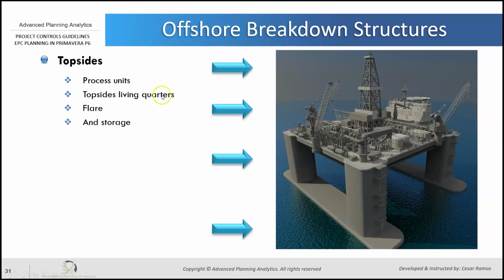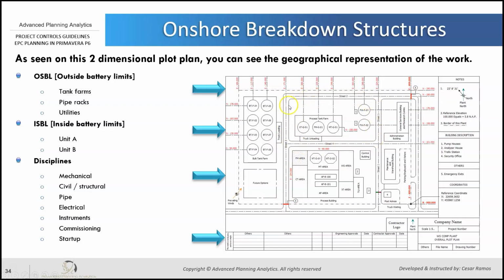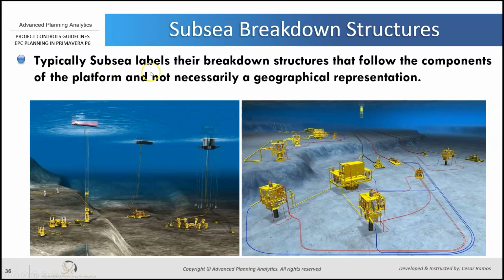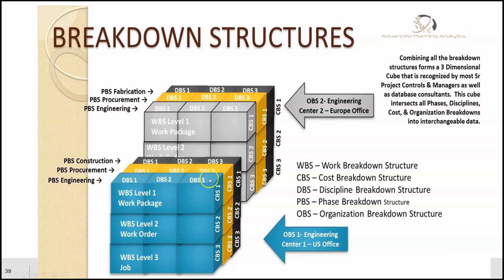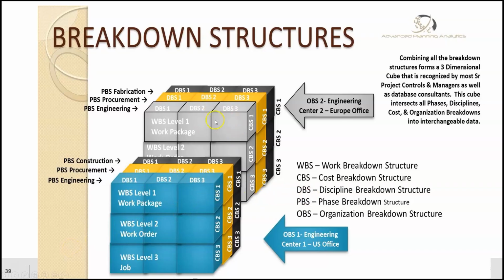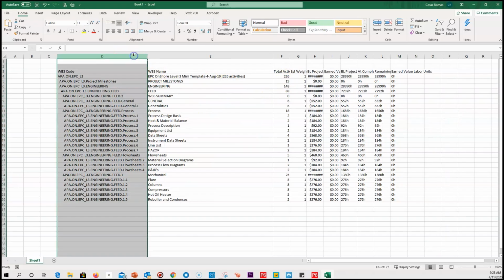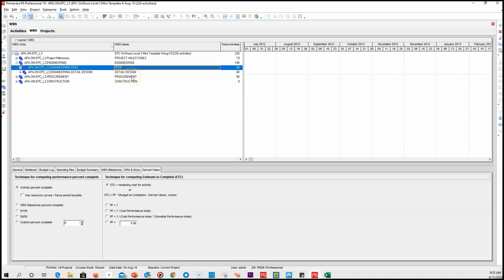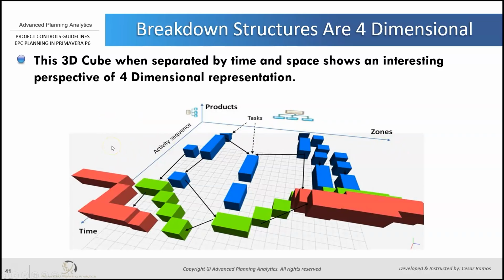WBS the Work Breakdown Structures Guidance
Understanding Breakdown Structures

I provide guidance in:
Work Breakdown Structures
Phase Breakdown Structures
Discipline Breakdown Structures
Organization Breakdown Structures
3D Breakdowns
intro to 4D Planning